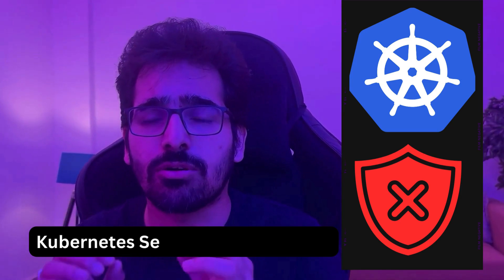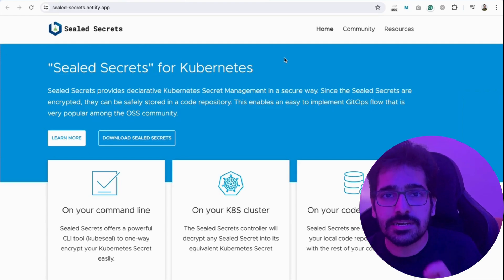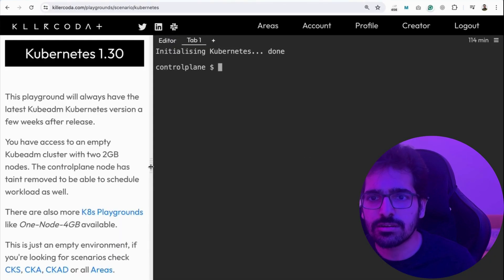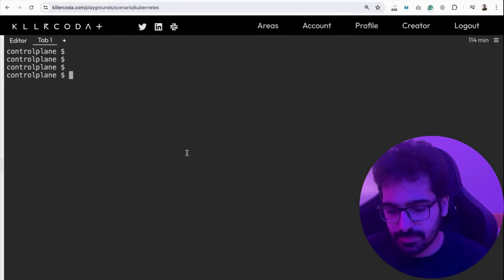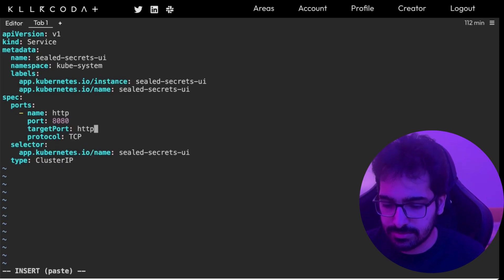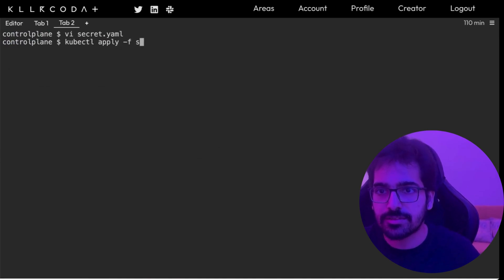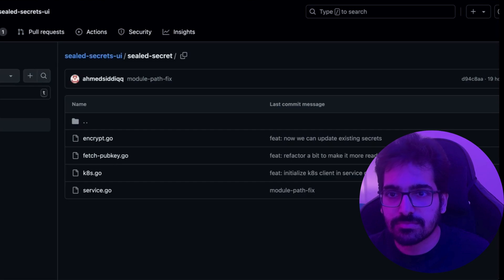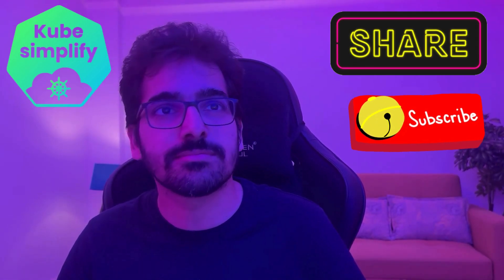Kubernetes Sealed Secrets UI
Kubernetes sealed secrets encrypt the Kubernetes secrets, which can be later stored in GitHub repositories. You can later use them as part of your GitOps workflow, and your secrets are safe as they are encrypted.

In this video, I explain a new open-source project called sealed secrets UI, which is a simple UI to encrypt those secrets and then store the yaml files; UI always makes things a little easier, so I think it's useful but can be made even better with some suggestions that I gave in the end.